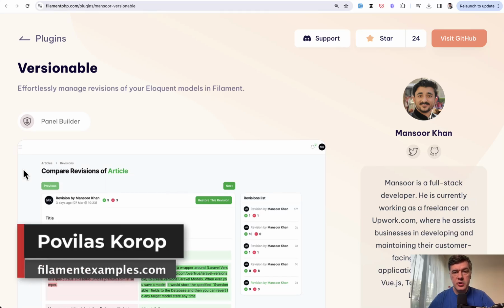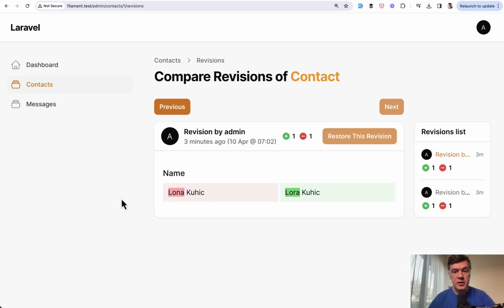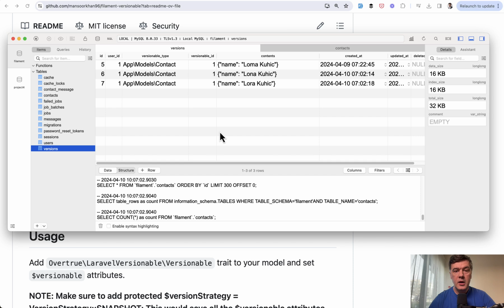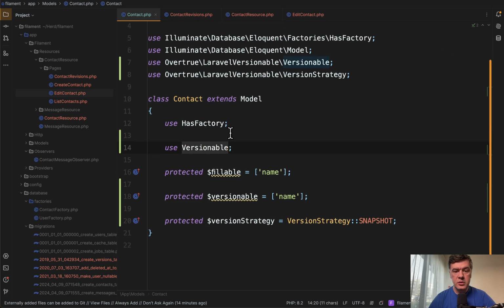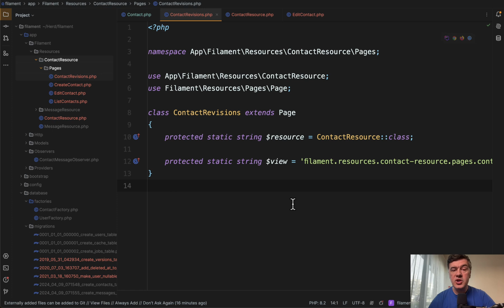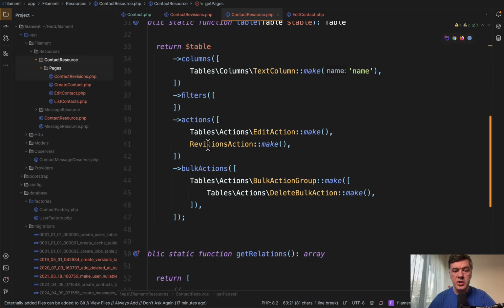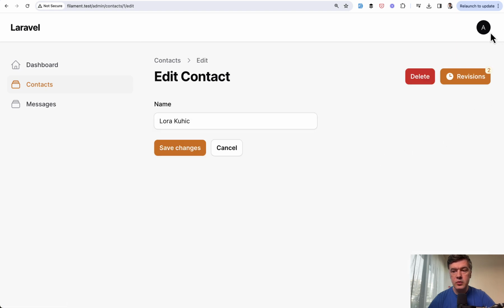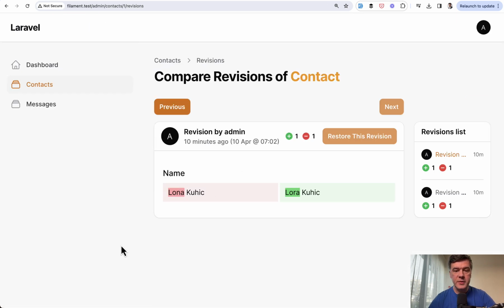Filament Revisionable Plugin: View/Rollback Model Changes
I want to demonstrate a Filament plugin which can help you to see the history of changes to your Eloquent Models.